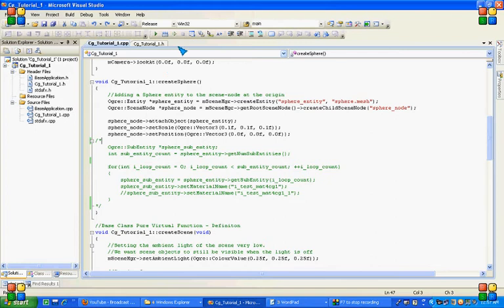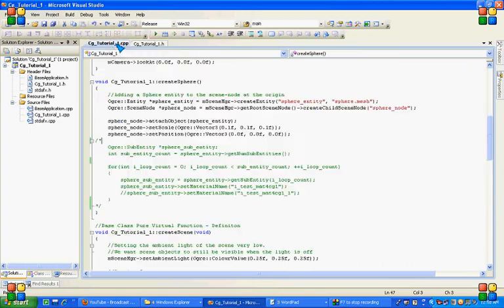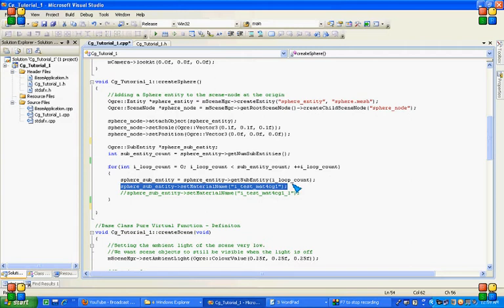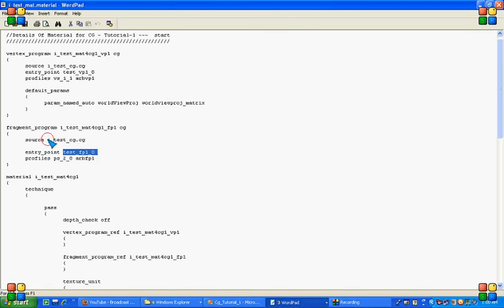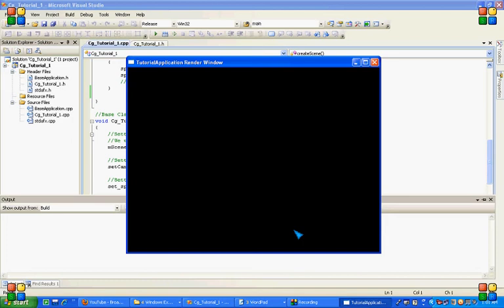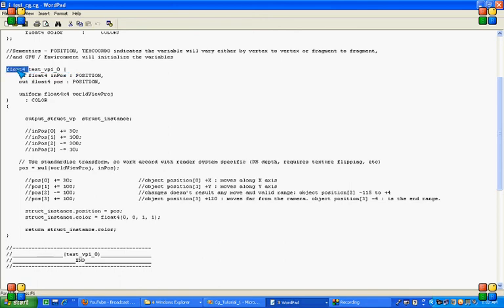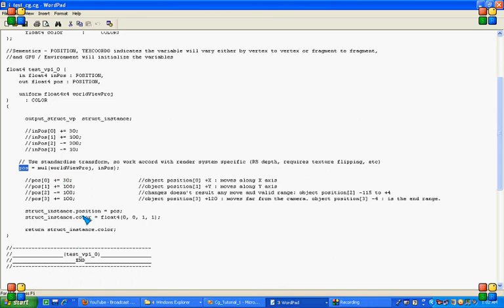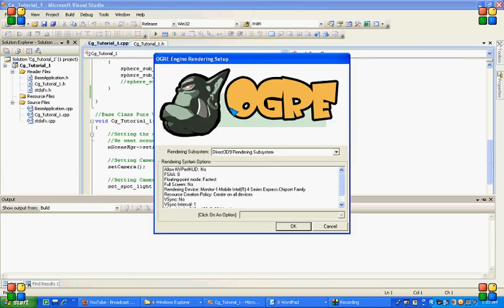Ogre3D, Introduction to Material file(.material) with Shader file(.cg) Part-3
An Introduction, Ogre3D linking and configuring Material file(.material) with Shader file(.cg).